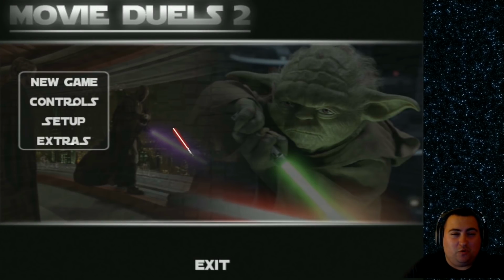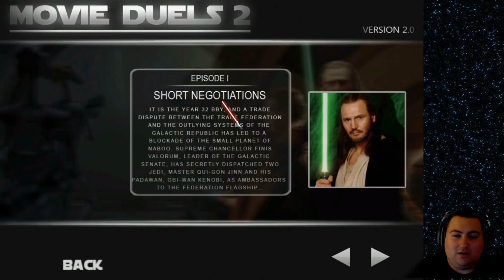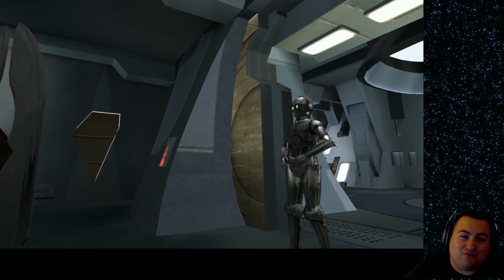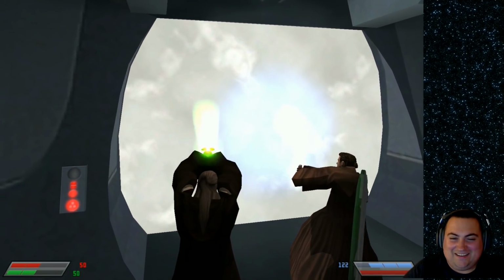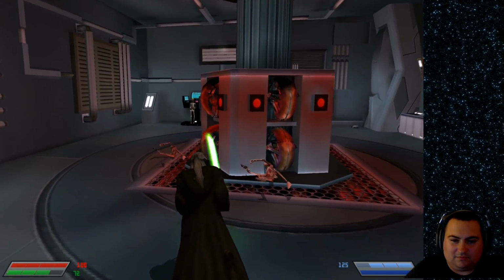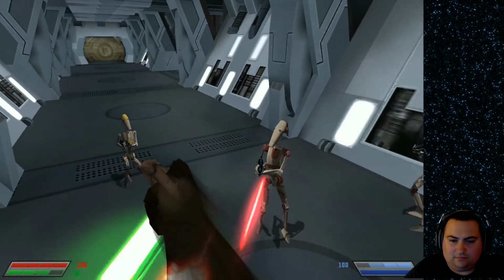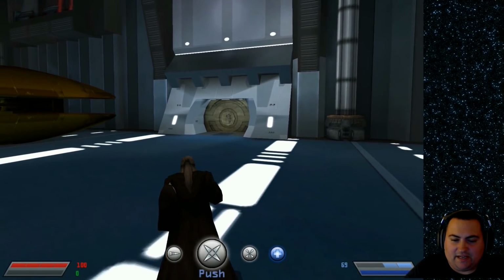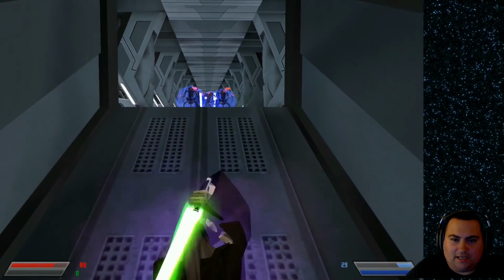Movie Duels 2 - Ep.1 - Short Negotiations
Star Wars Movie Duels 2 is a singleplayer mod for Star Wars: Jedi Academy where we get to play through some of the most iconic lightsaber scenes in Star Wars.  In this opening episode, we play as Qui-Gon Booze-- I mean Qui-Gon Jinn as we escape from the Trade Federation in the opening of The Phantom Menace!